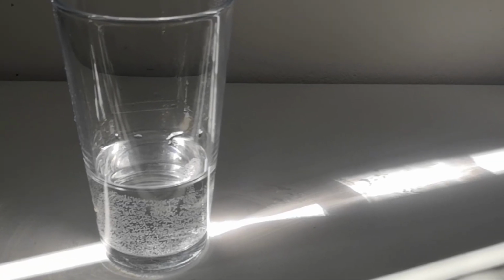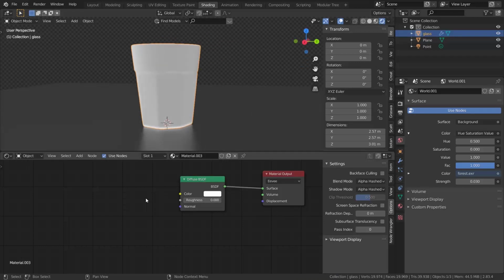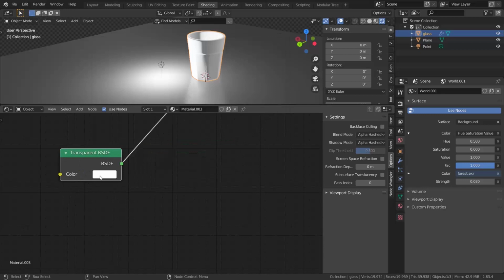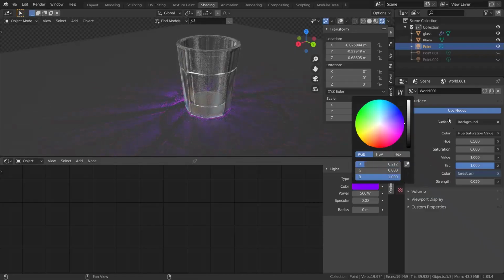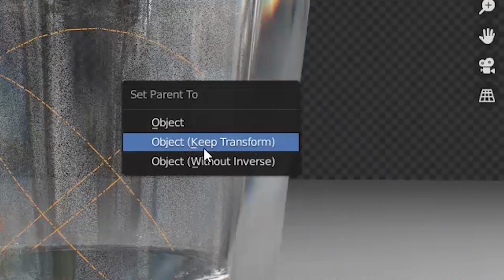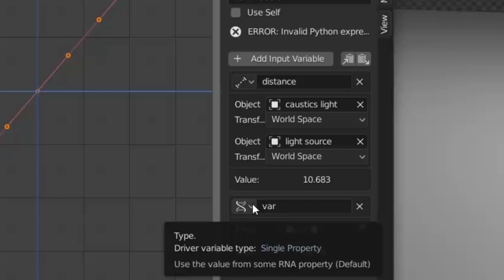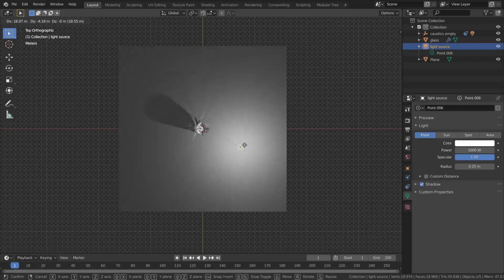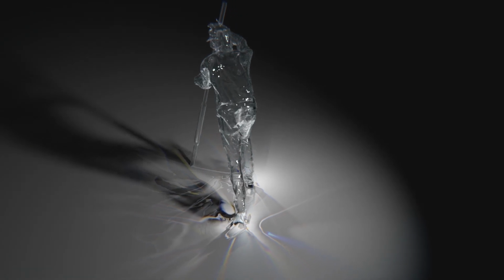Blender eevee caustics - Glass 2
This is my try to make a realistically looking caustics in real time with blender eevee rendering engine.